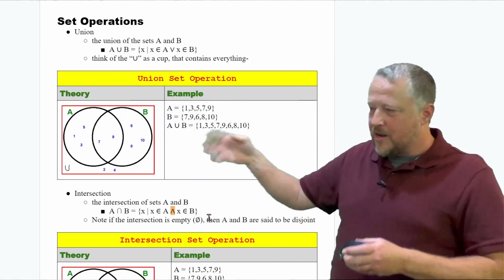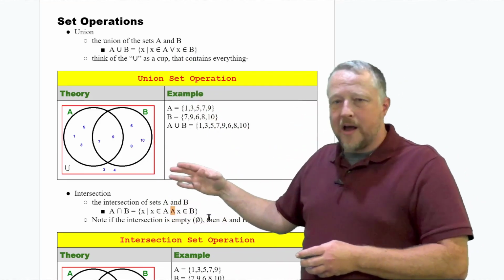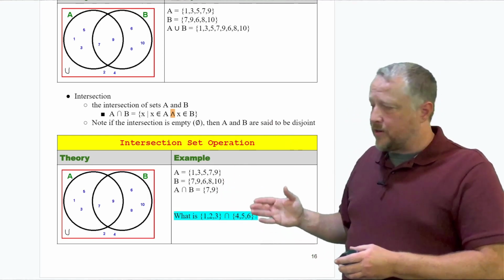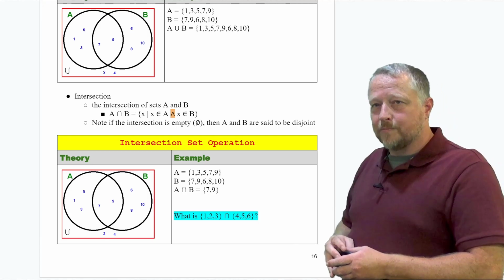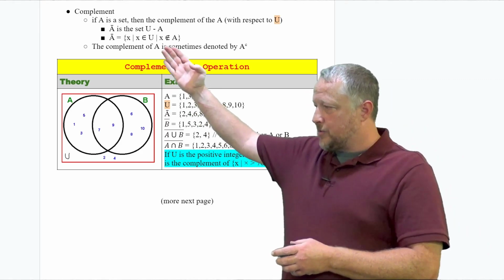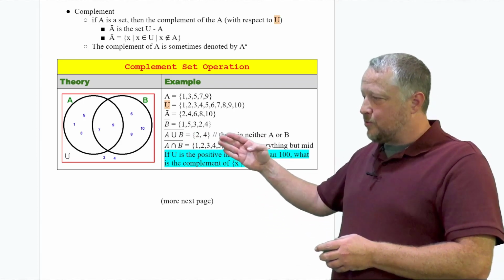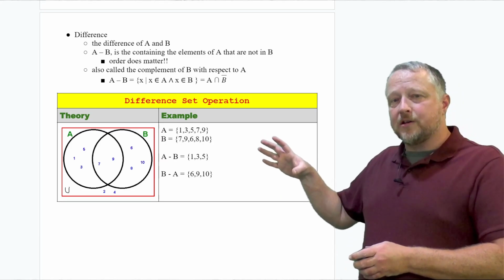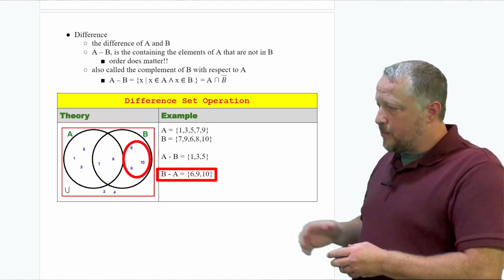13 - Set Operations